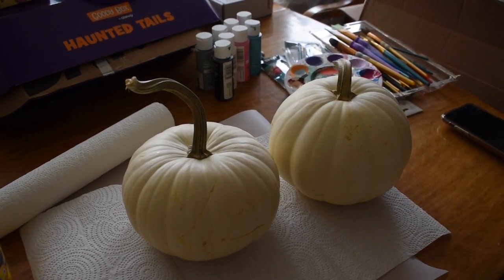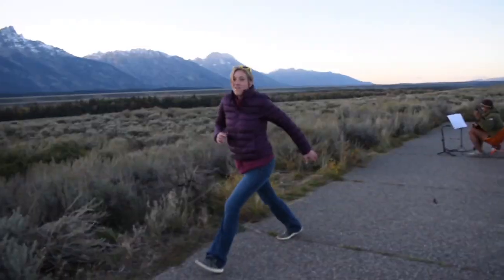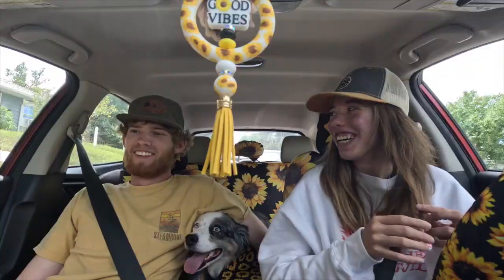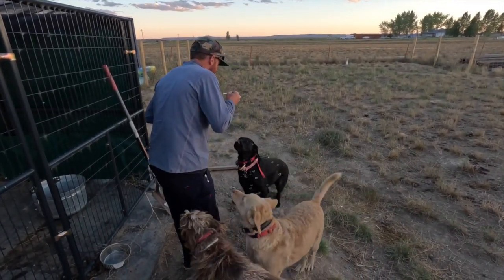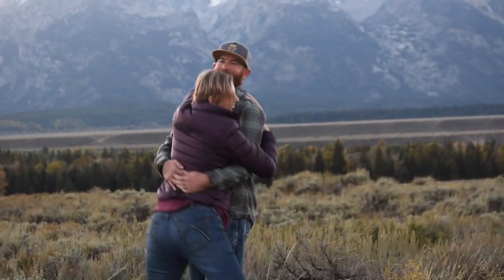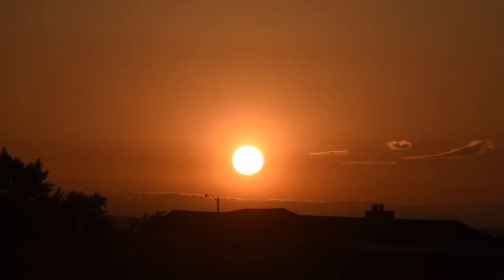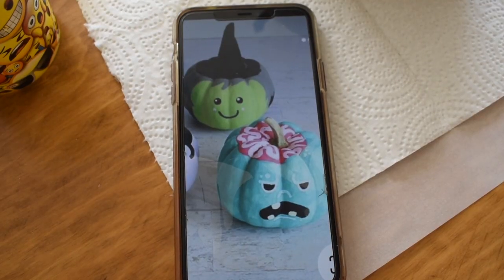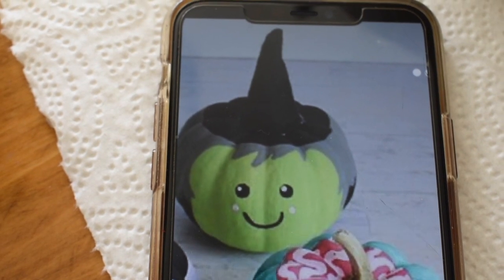GLOW IN THE DARK PAINTED PUMPKINS - Halloween DIY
Hello Beautiful Warriors 💜 In today's video I use glow in the dark paint to paint pumpkins, and also use acrylic paint.